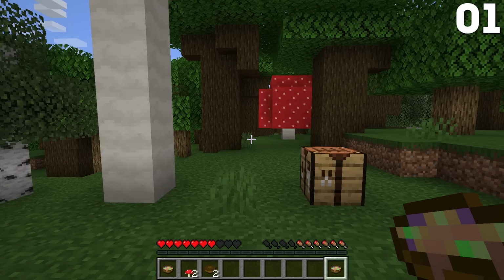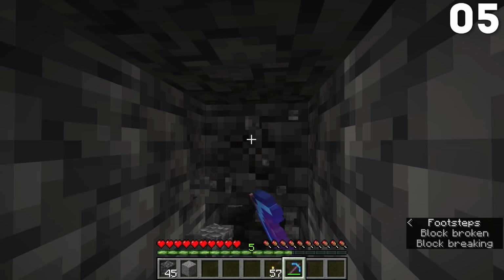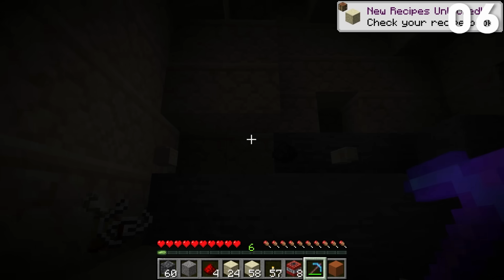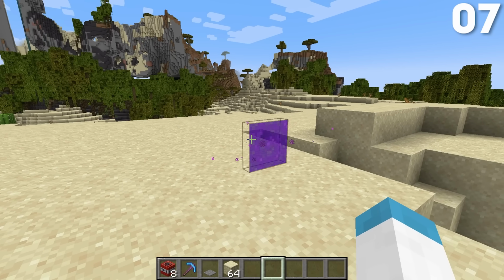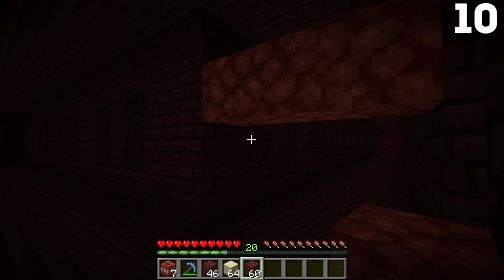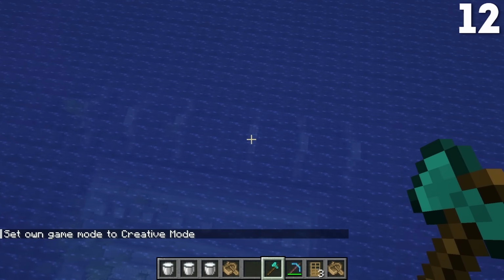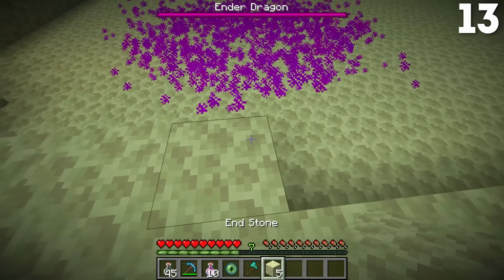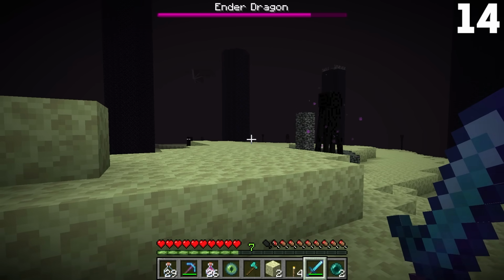15 TIPS FOR MINECRAFT 1.21 YOU NEED TO LEARN!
►––– Description –––◄
Doing something a little different in today's video! Covering tips to help you thrive in a new 1.21 Minecraft world! Hope you enjoy :)

►––– Support –––◄

►––– Links –––◄